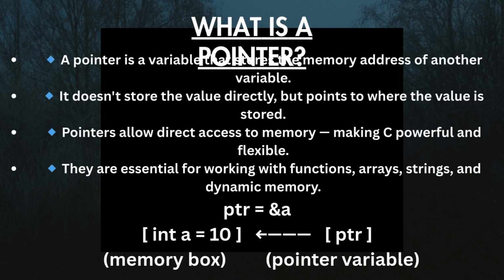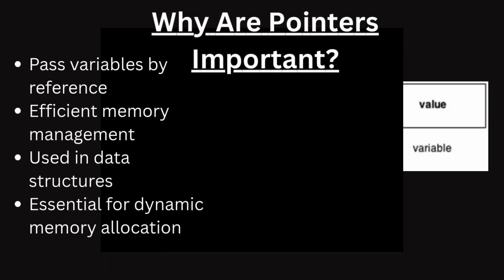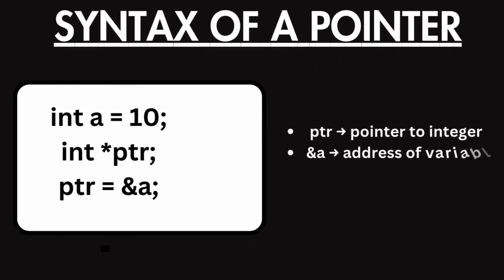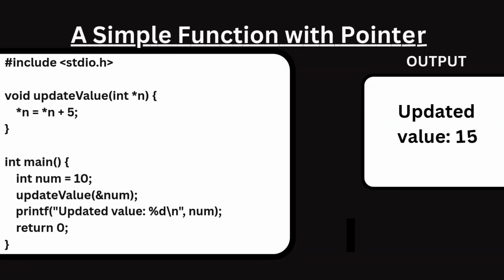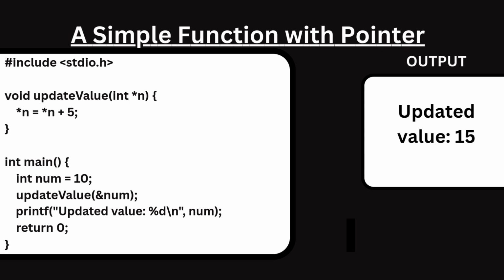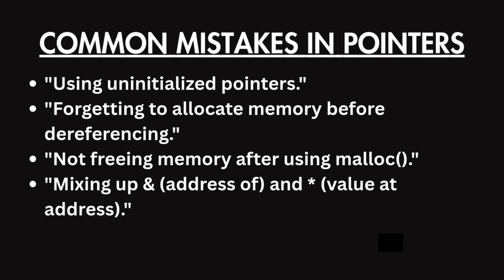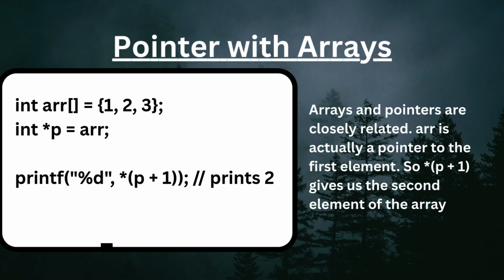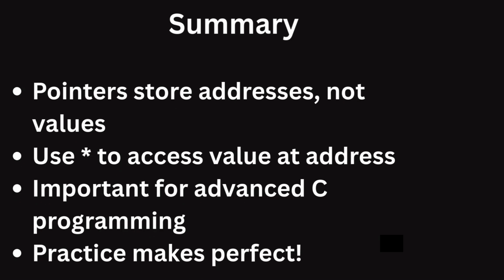"Pointers in C Language Explained for Beginners | Easy Tutorial"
📚 Learn the Basics of Pointers in C Language | Beginner-Friendly Tutorial

In this video, we explain **Pointers in C programming** in simple language with easy examples. This is a perfect guide for beginners and students who are starting their C language journey.

🔹 What you will learn:
- Why are pointers important in C?
- How to declare and use pointers?
- Pointer operators (* and &)
- Basic pointer examples

📌 Suitable for: BCA, BSc IT, Engineering students, or anyone new to C.

🗓️ Uploaded: April 15 , 2025